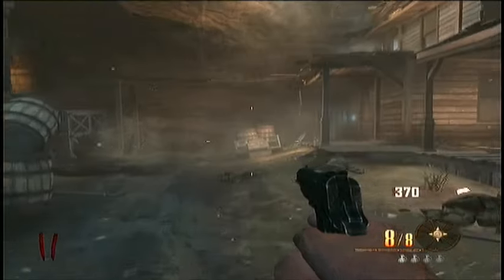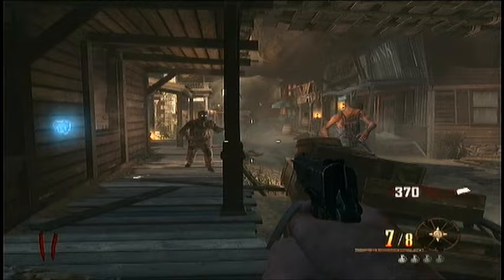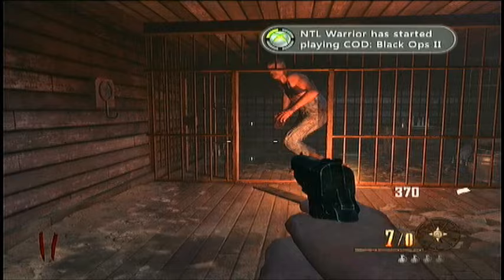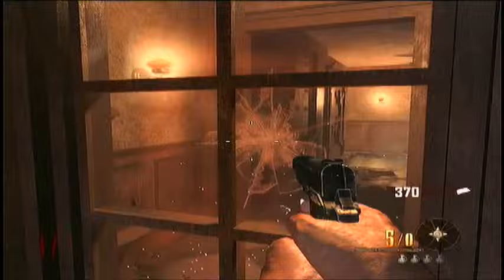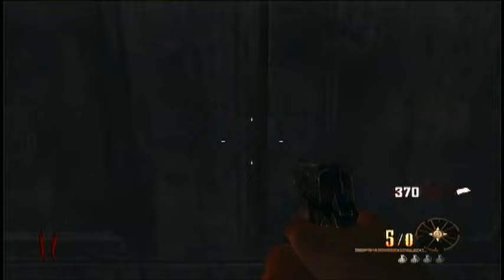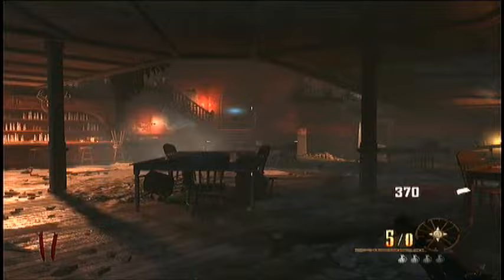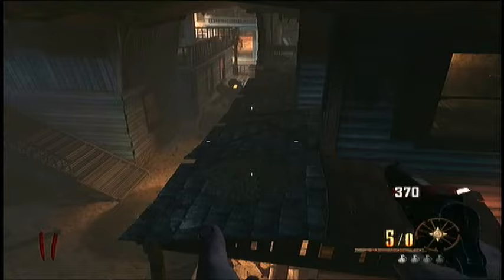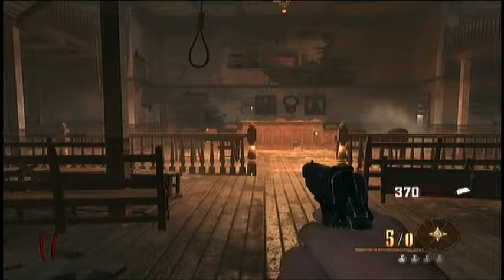CoD: Black Ops 2 - All Key Locations (Buried)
Here are all the possible locations for the key to Leroy's cage in Buried! Hope this helps you guys out!